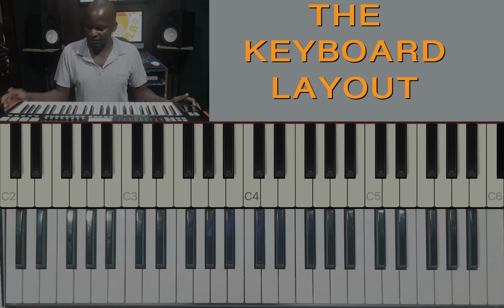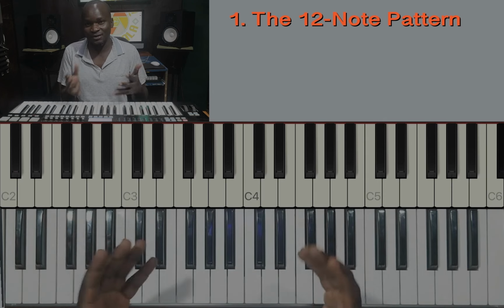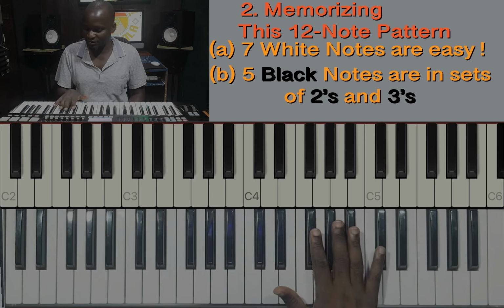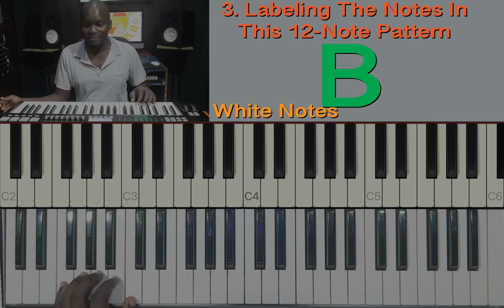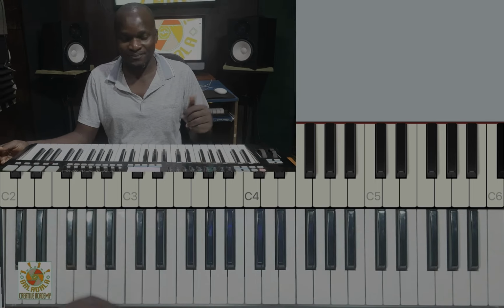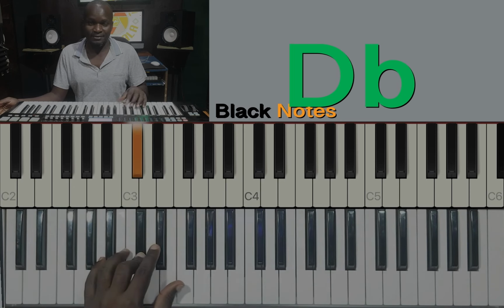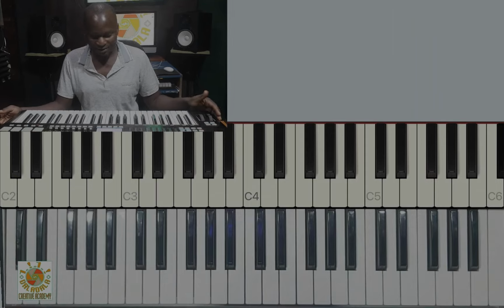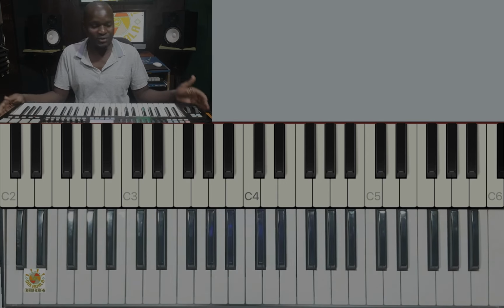Piano Keyboard Layout in Under 7 Minutes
TIMECODES
0:00 Intro
0:30 The  Repeating 12-Note Pattern Of The Piano Keyboard Layout
2:00 Memorizing The Repeating 12-Note Pattern Of The Piano Keyboard Layout
4:20 White Notes/Keys And Black Notes/Keys (Sharps & Flats)
6:00 Recap Of The Piano Keyboard Layout
6:40 Outro